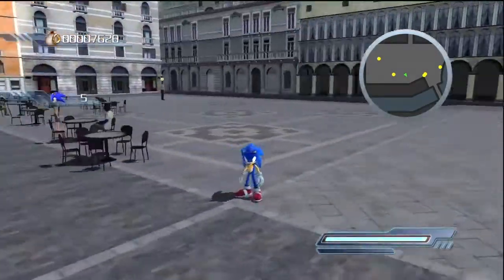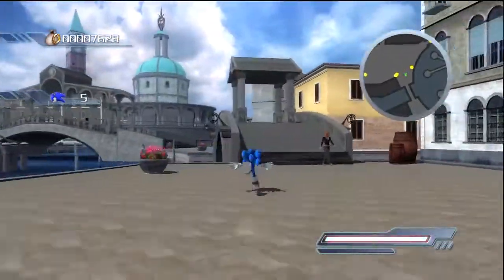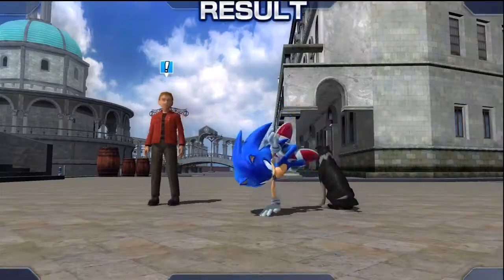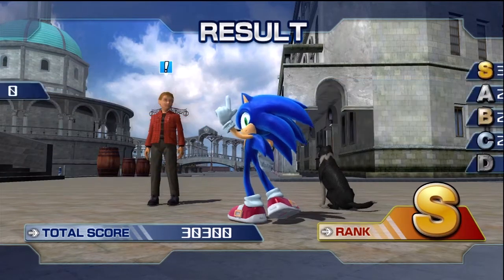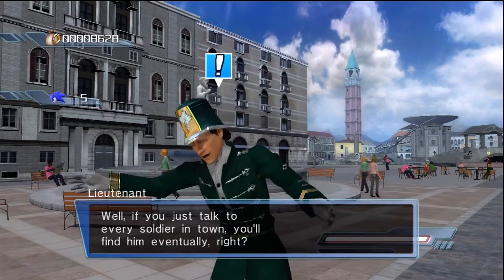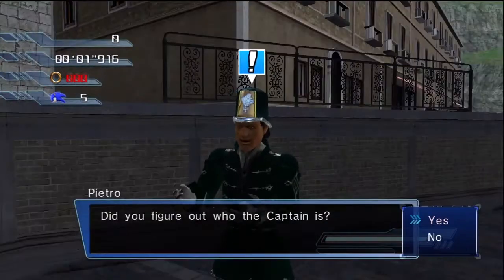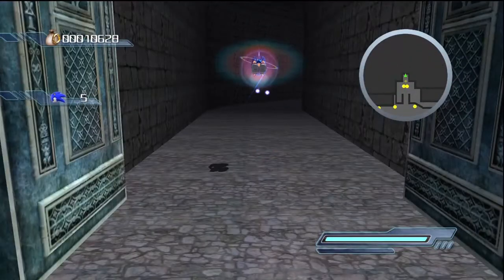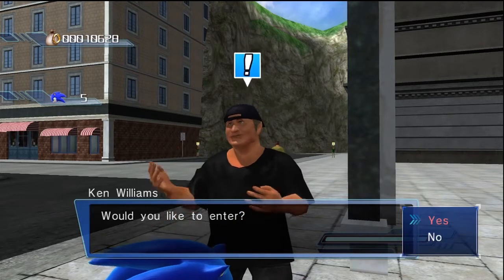Let's Play 'Sonic the Hedgehog' For Fun - #04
All footage and content used herein from video games can be used without the consent of the copyright holder because this video provides commentary and critical analysis of all content in question. This video provides an educational context and serves to inform viewers about the game in question.